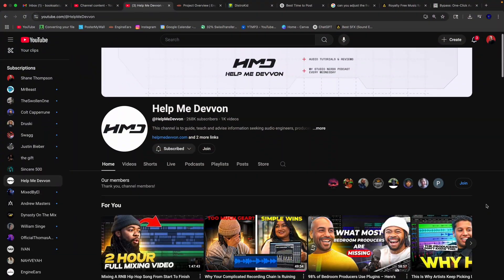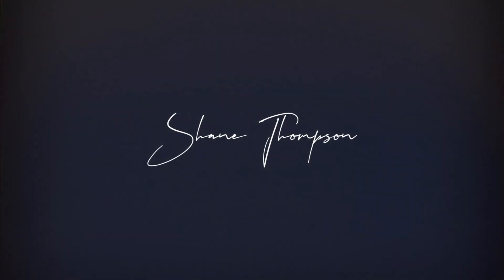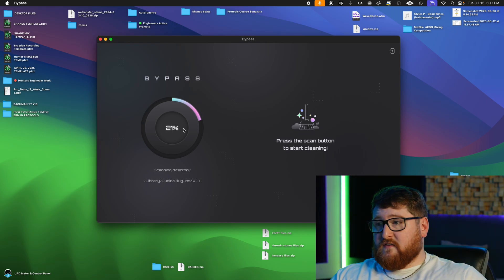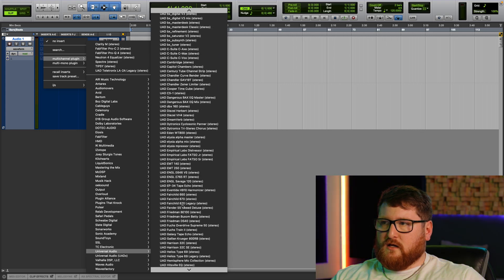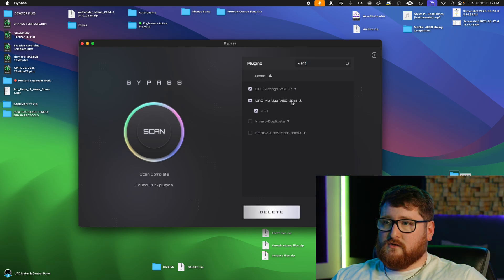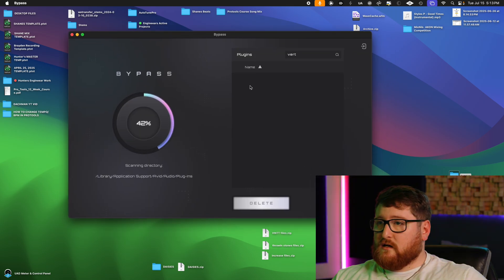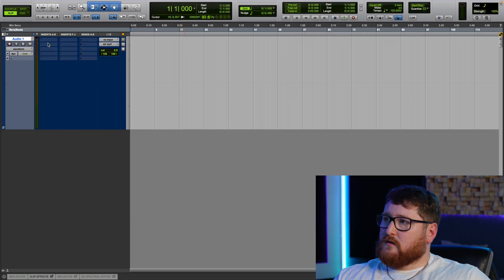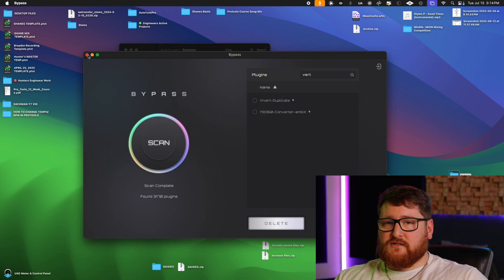Remove Unwanted Plugins with This Game-Changer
🎛️ Is your DAW lagging or filled with plugins you never use? In this video, I’ll show you how to clean up and remove unwanted plugins from your system using Devvon Terrell’s brand new “Bypass” plugin. This tool makes it super simple to organize your plugin folders without manually deleting or hiding files.

🎥 I’ll walk you through:
-How the Bypass plugin works
-How to disable plugins you don’t use
-How to clean up your DAW workflow instantly
-Why this can help speed up your load times and sessions

🔌 Whether you’re using Pro Tools, FL, Logic, or any major DAW—this trick will help declutter and streamline your setup.

00:00 - Intro
00:49 - Make sure to...
01:10 - Opening the app bypass
01:29 - Scanning Plugins on CPU
01:50 - Open Protools
02:00 - Finding a plugin to get rid of
02:35 - Close Protools
02:42 - Find that same plugin
03:03 - Deleting the plugin
03:42 - Open Protools again
04:16 - Search that plugin in protools
05:03 - Outro